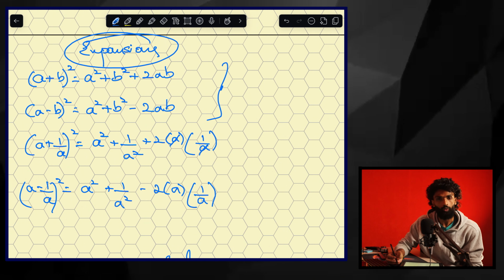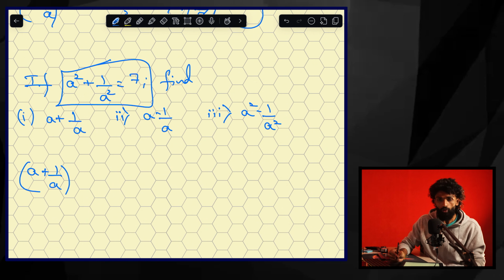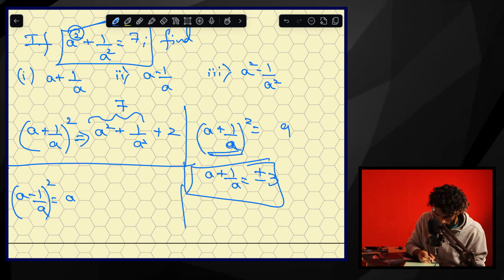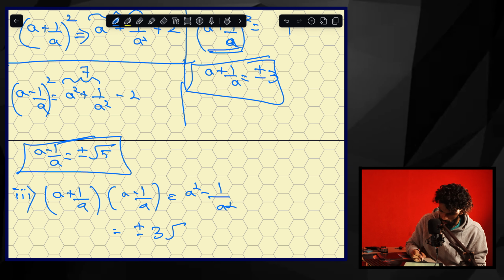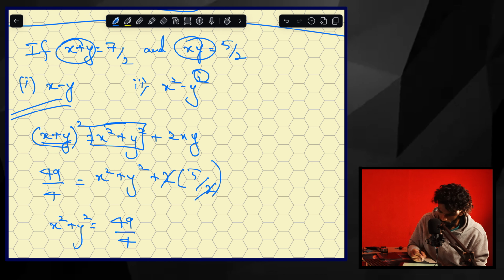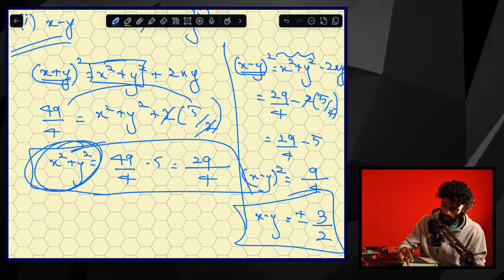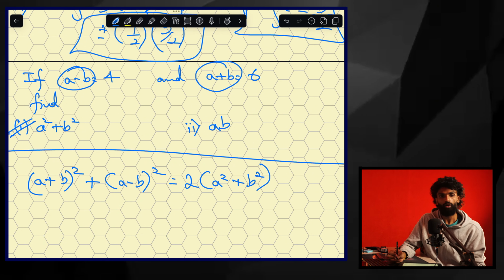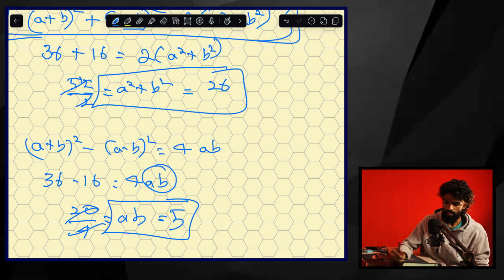EXPANSION is Actually Trash...Until You Watch This 10-Min Method That's Lowkey Fire | class 9-ICSE